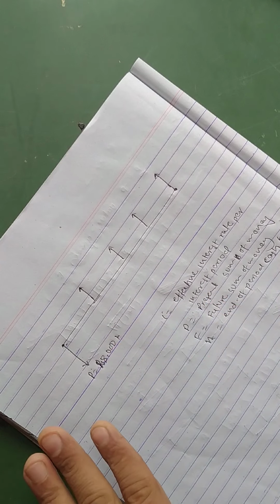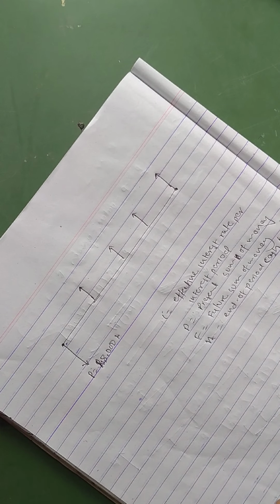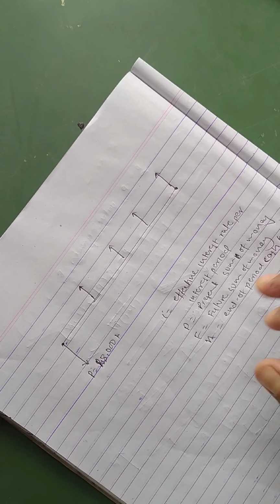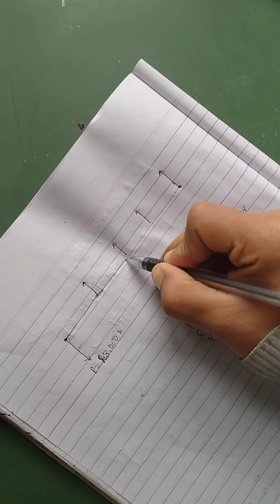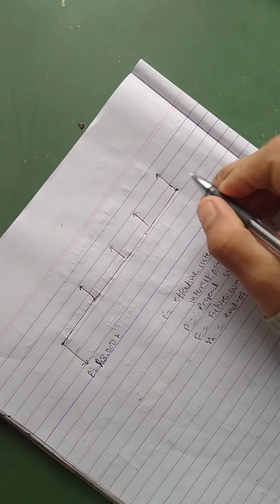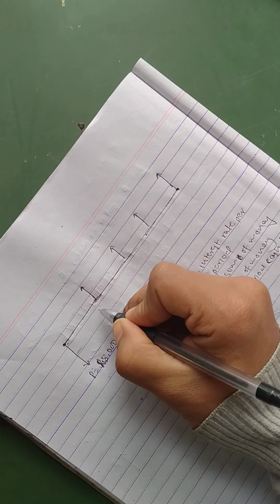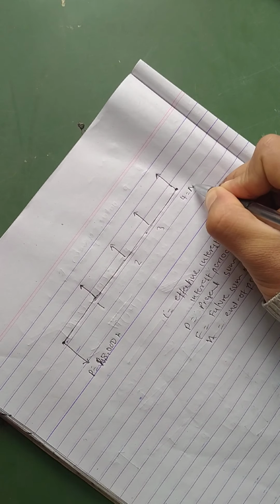The way represent the cash flow diagram#ebginnering economy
In this i am showing you the way of representing the cash flow diagram.